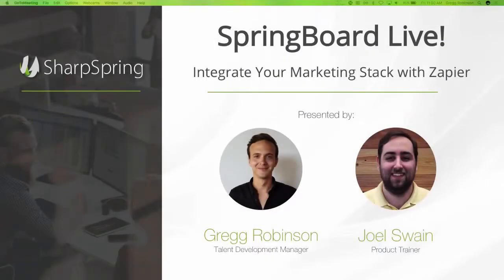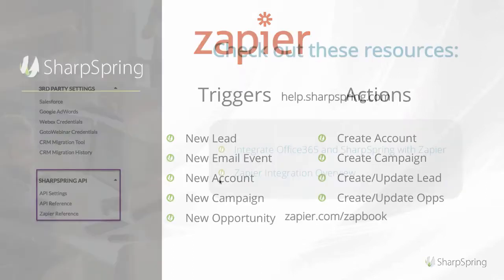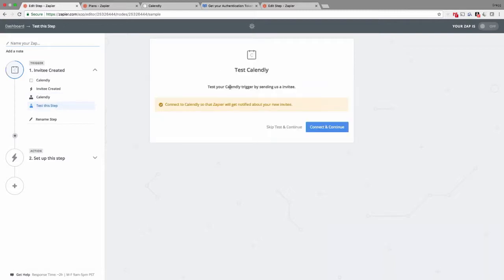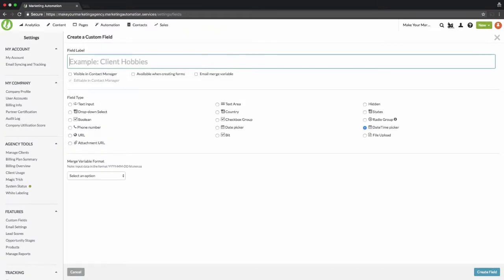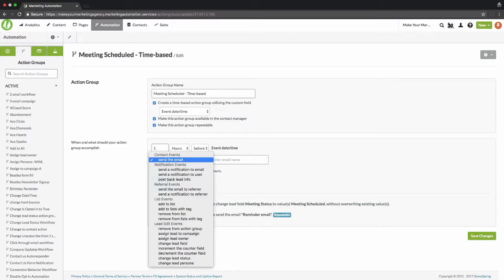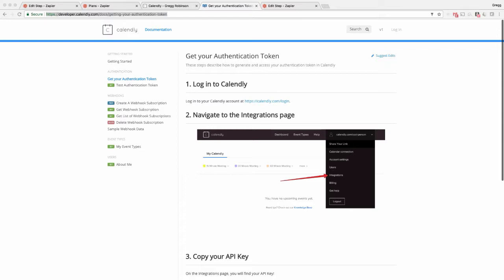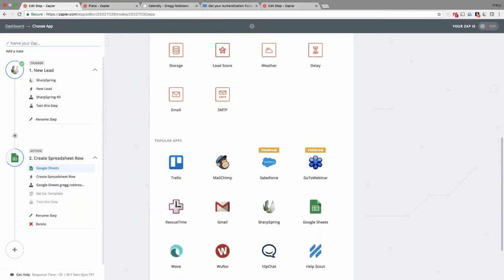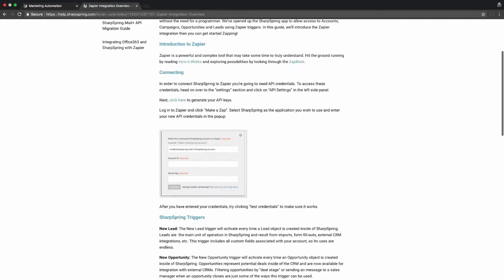SpringBoard Live: Integrate Your Marketing Stack with Zapier